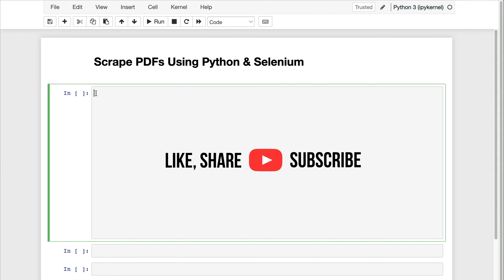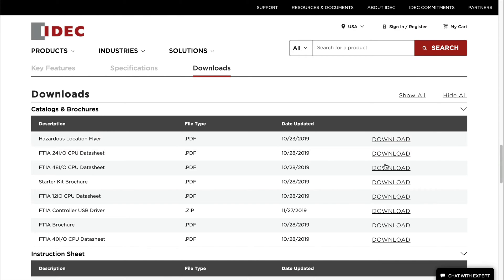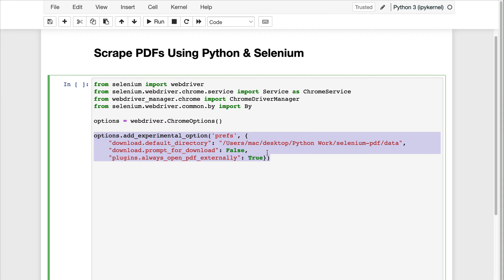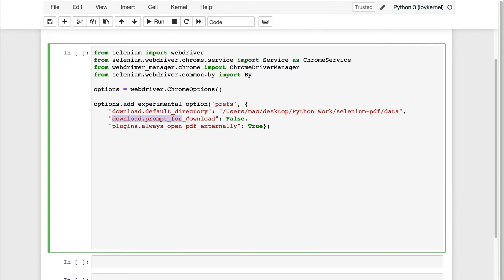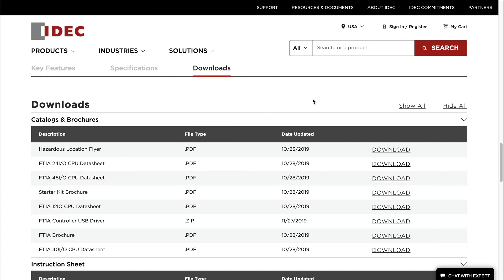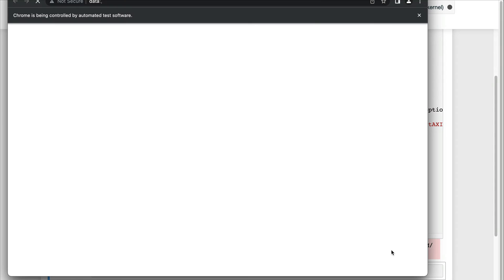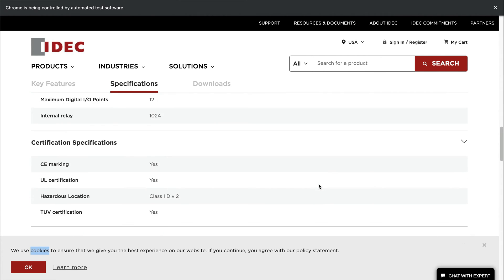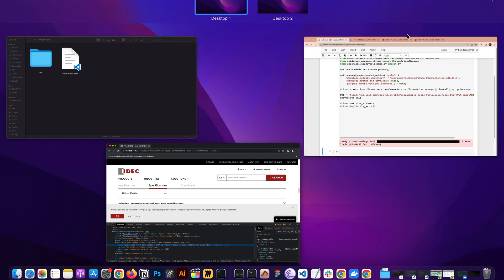PDF Scraper/ Downloader using Python & Selenium - Automation Tutorial (Free require no service)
This is a step-by-step tutorial for beginners explaining how to download and scrape PDFs using the python programming language and the selenium framework.